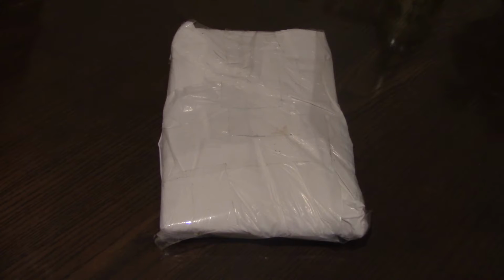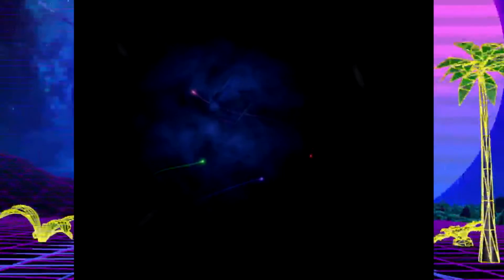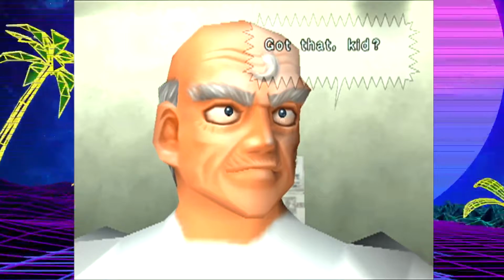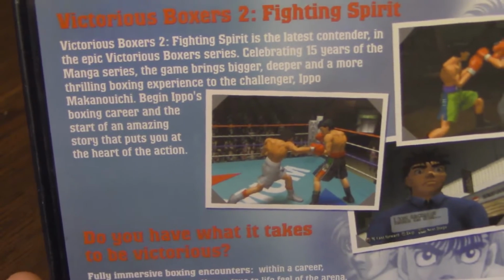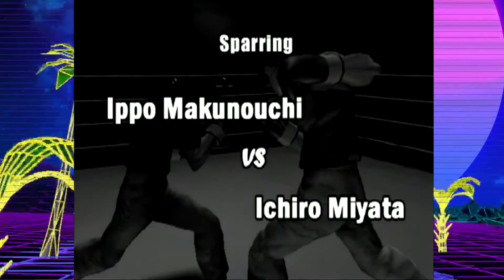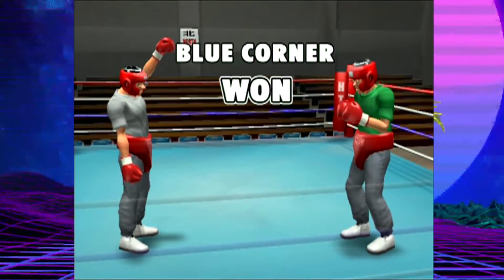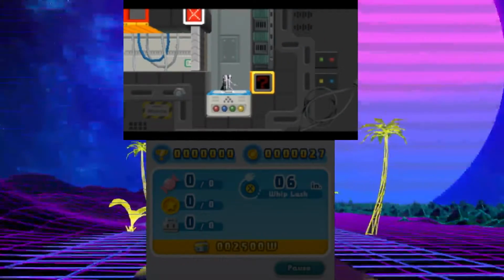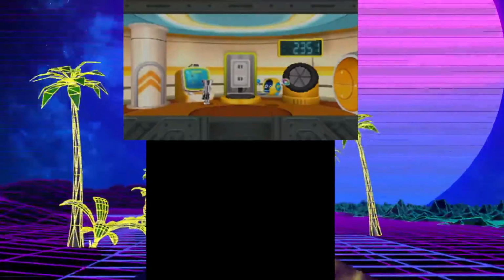Did I Get What I Ordered Episode 14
Matt checks out these odd games he ordered, and if they even work!